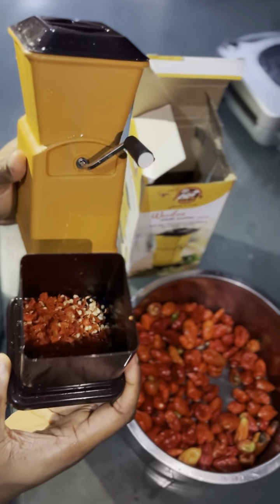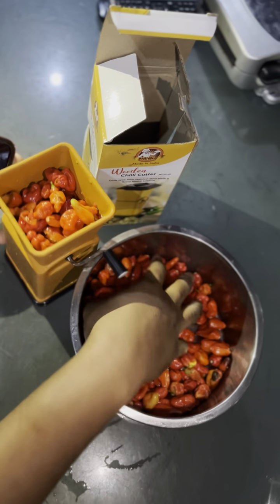Using a manual hand blender (easy and fast for your vegetables)👍🏽👍🏽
Showing you the easiest way to use a manual blender which will reduce electric bills when you want to blend your vegetables